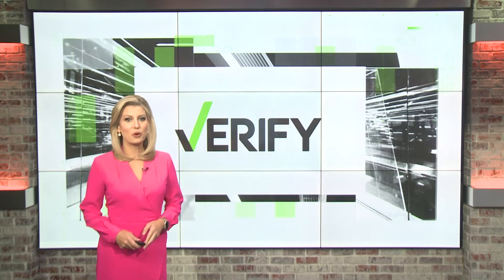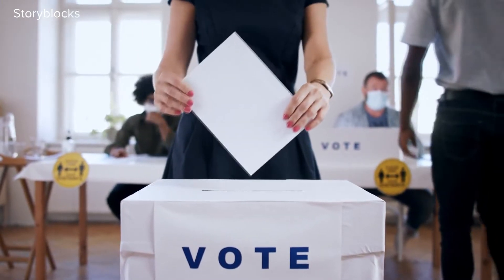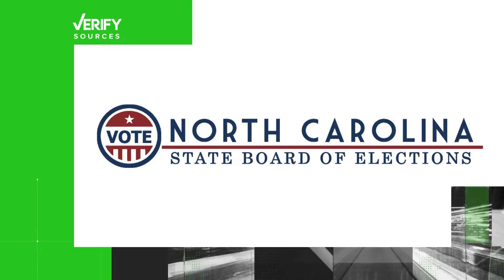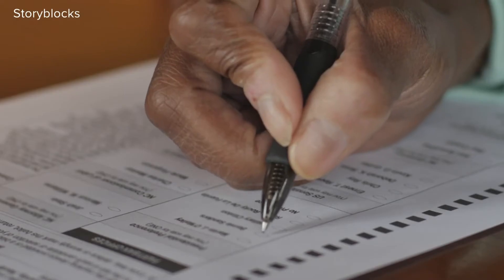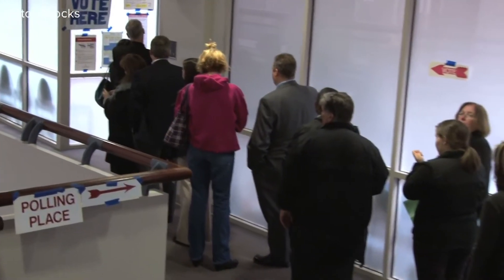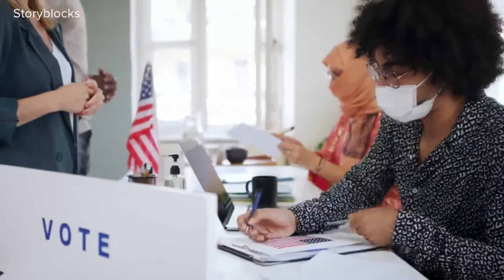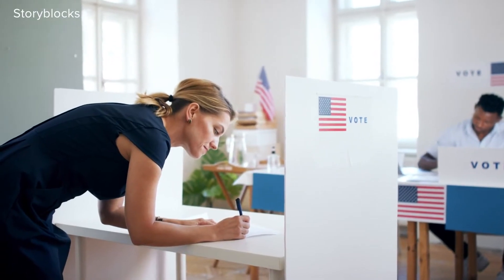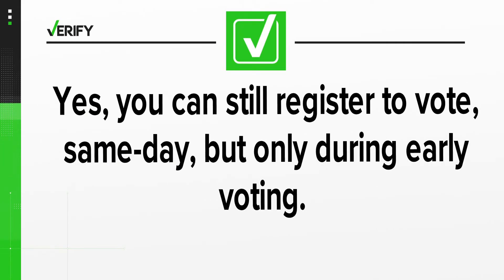VERIFY: How to register & vote in North Carolina 2022 midterm election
The deadline to register to vote in North Carolina was on Friday, Oct. 14. So does that mean if you missed it, you can't cast a ballot in the 2022 midterm elections?

Election Day isn't until Nov. 8, but what if you didn't register in time? Does North Carolina allow those who aren't yet registered to still cast a ballot? In this video, VERIFY reporter Meghan Bragg speaks with political experts and elections officials in North Carolina to explain how voters who aren't yet registered can still participate in the 2022 midterm elections.

THE QUESTION
Can you still register to vote past the deadline?

THE ANSWER
Yes, you can still register to vote in North Carolina. But you must register and vote on the same day during the early voting period. If you aren't registered, you cannot cast a ballot on Election Day in North Carolina.